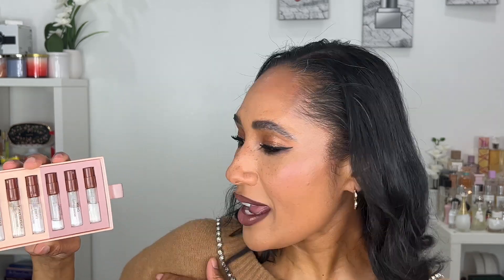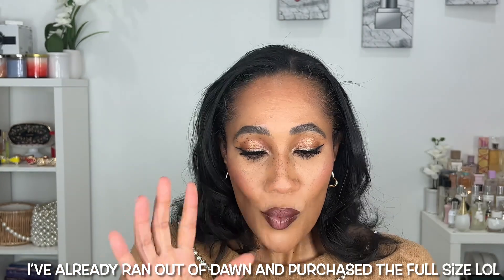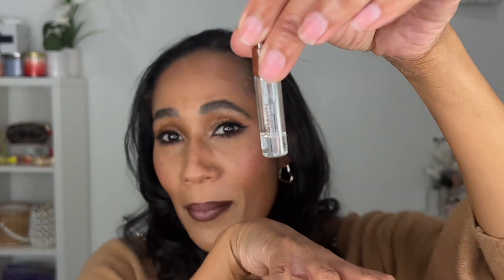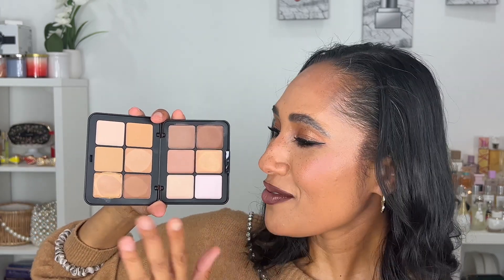April Beauty Faves! | Kayali Pistachio, Pat McGrath, Make Up For Ever, Fragrances, & More!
BRONZER
Pat McGrath Bronzer (Bronze Mahogany)

HIGHLIGHT
No Highlight

LASHES
No Falsh Lashes

GlamGirlChelsea
6700 North Tryon St.

INSTAGRAM glamgirlchelsea ✔️

FACEBOOK glamgirlchelsea ✔️

TWITTER glamgirlchelsea ✔️